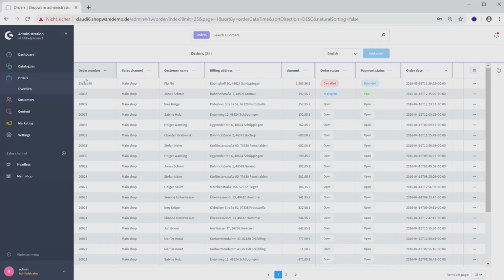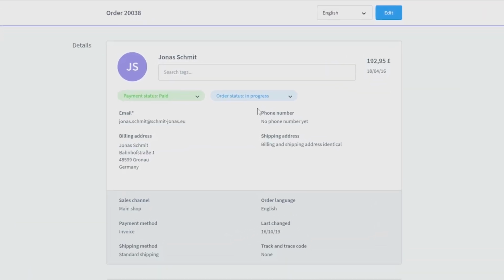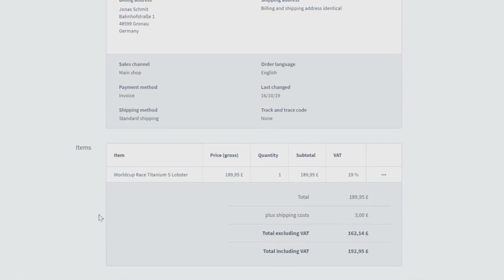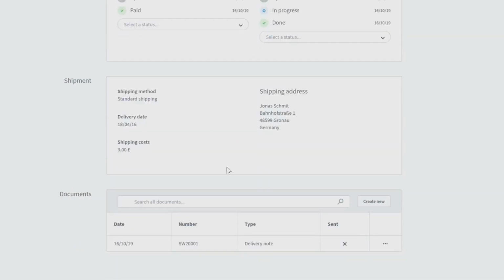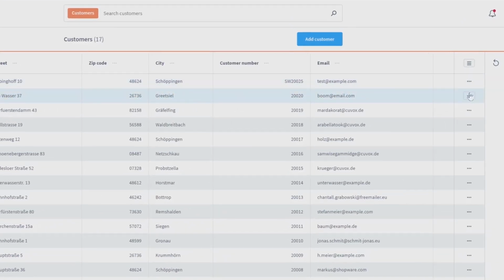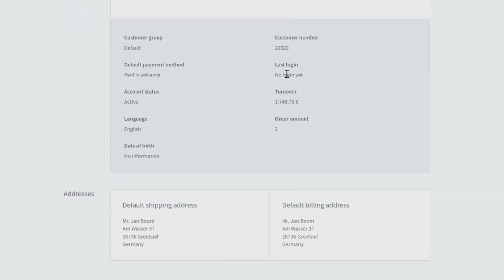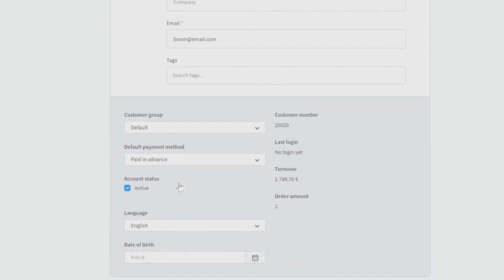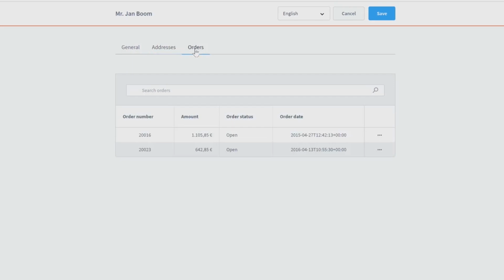[EN] Shopware 6 User Onboarding - Orders and Customers (2/8)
This video is part of the Shopware 6 User Onboarding. You will get an overview of orders and customers.